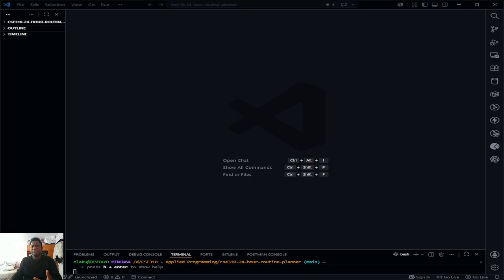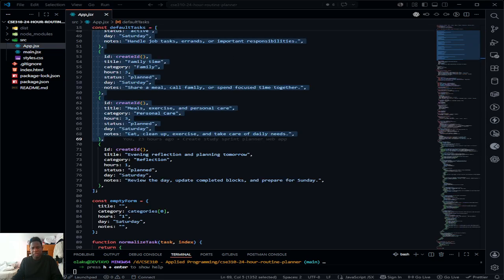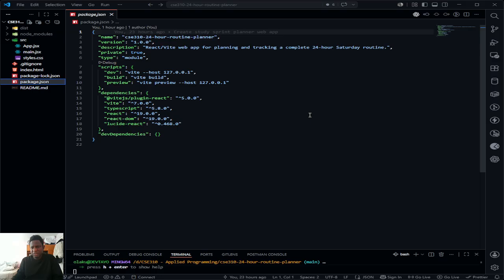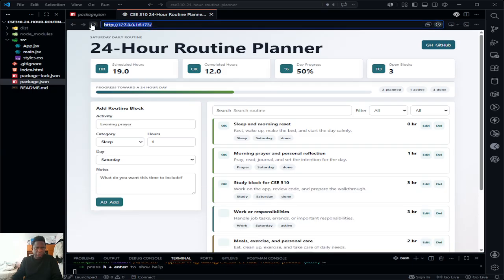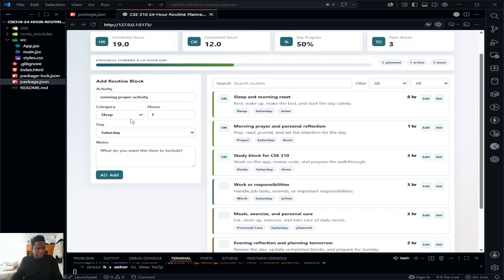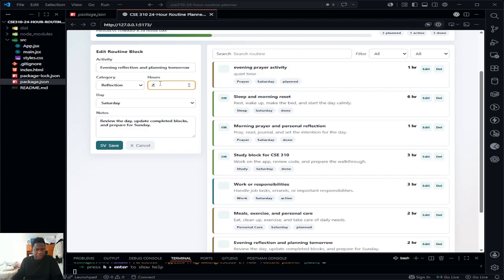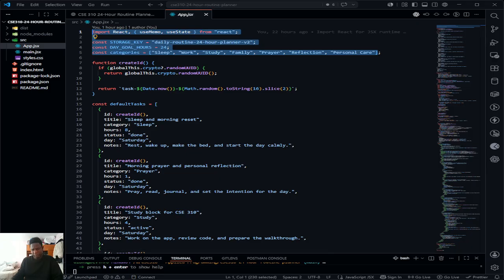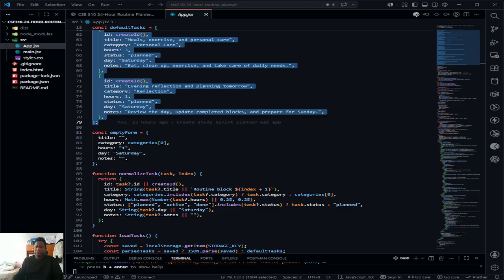CSE 310 Module 2 Demo - 24-Hour Routine Planner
This video demonstrates my CSE 310 Module 2 Web App project: 24-Hour Routine Planner.

The app is built with React and Vite. It helps a user plan and track a full 24-hour Saturday routine across categories such as Sleep, Work, Study, Family, Prayer, Reflection, and Personal Care.

Features demonstrated:
- Default Saturday routine totaling 24 hours
- Add, edit, delete, and complete routine blocks
- Search and filter routine blocks by category and status
- Dashboard summary for scheduled hours, completed hours, progress, and open blocks
- Category hour totals
- Browser local storage so routine data stays after refresh